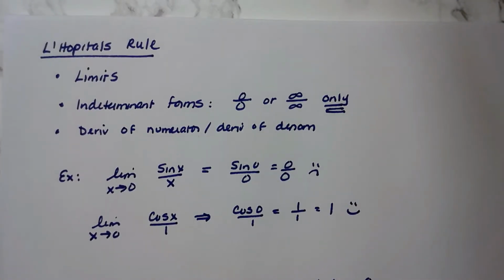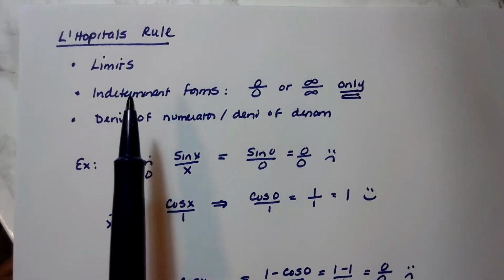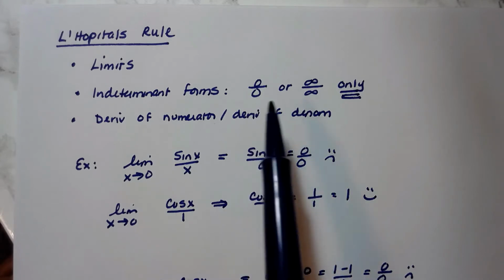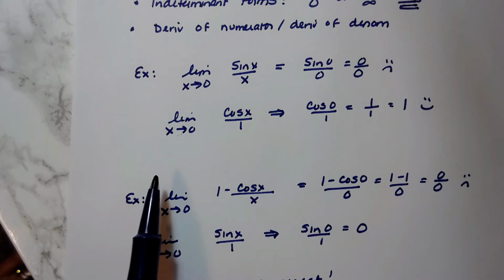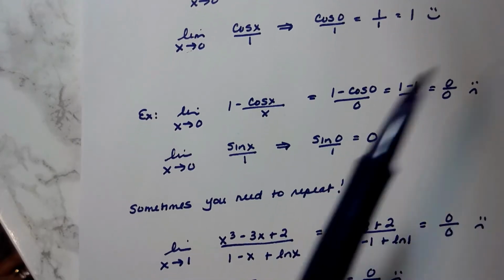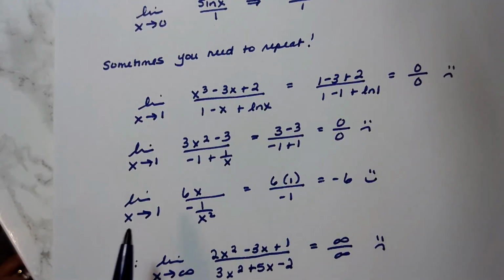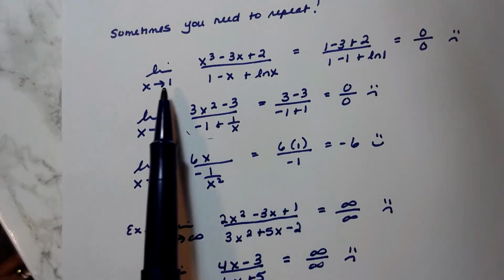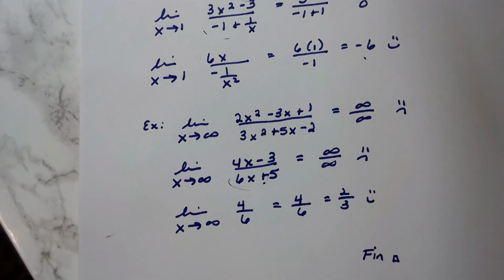L'Hopital's Rule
Some Examples